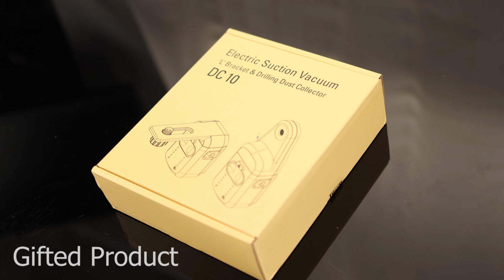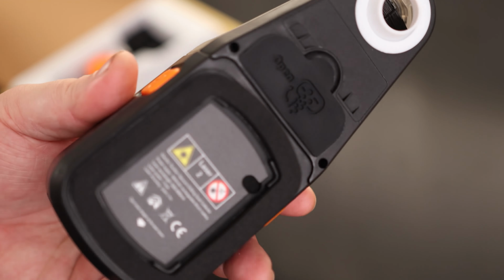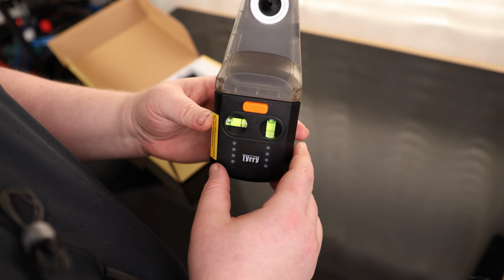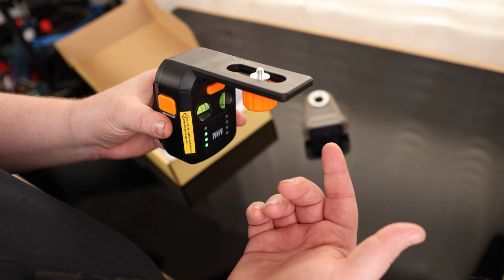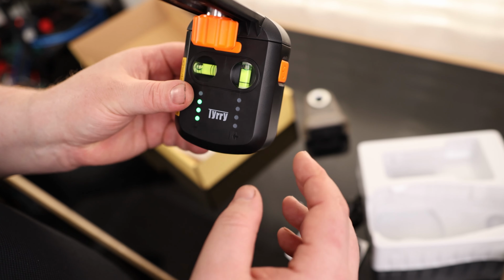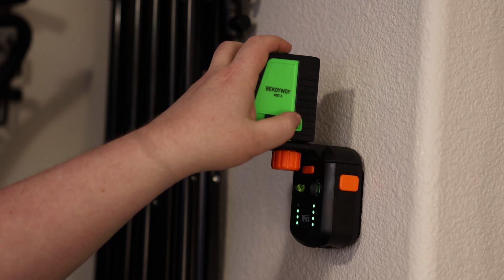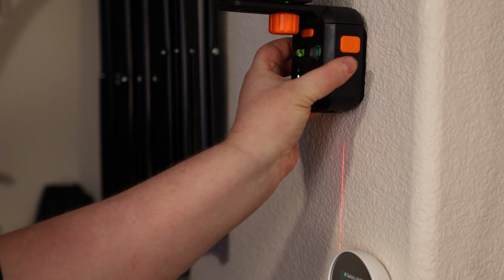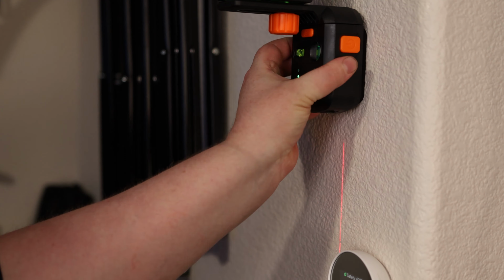Tyrry 4-in-1 Laser Level Tool with Line Laser, Drill Dust Collector, Wall Bracket, Electronic Vacuum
Tyrry 4-in-1 Laser Level Tool with Line Laser
Drill Dust Collector, Wall Bracket, Electronic Vacuum Suction Cup, 1800 mAh Battery, Leveler Tool Perfect for Picture Hanging, Painting, Home Renovations